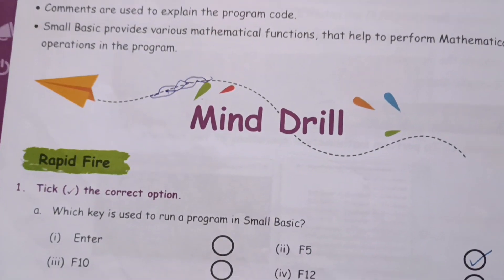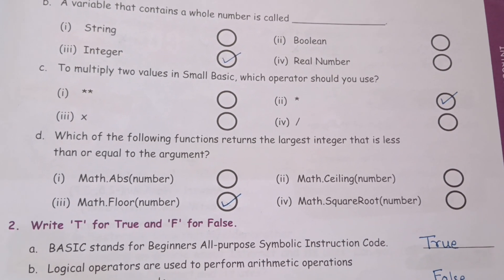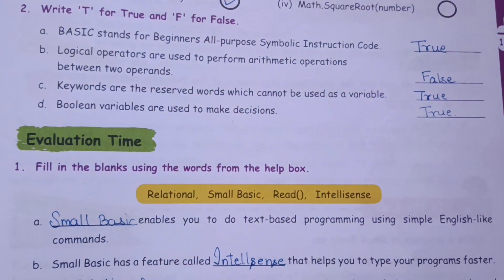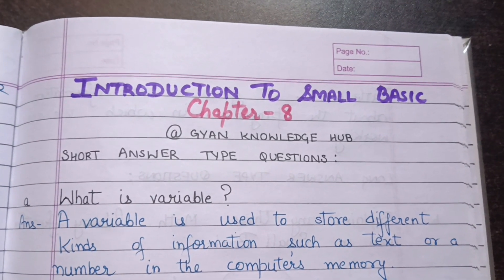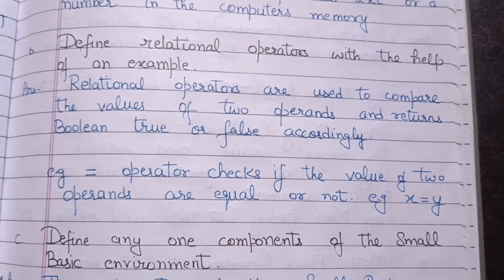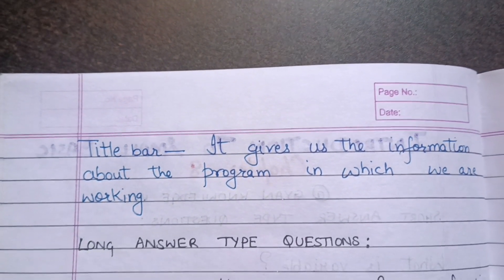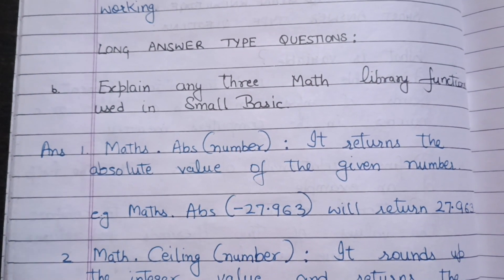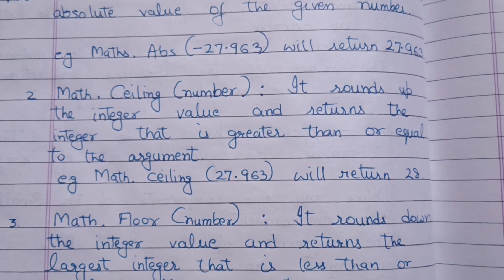CLASS 6 COMPUTER TOUCHPAD SOLUTIONS CH-8#INTRODUCTION TO SMALL BASIC